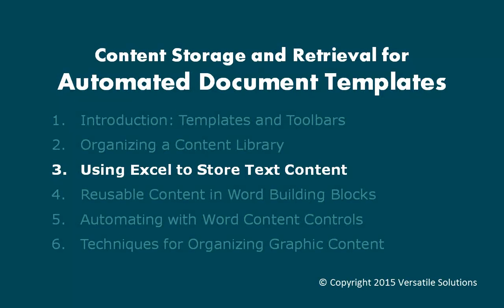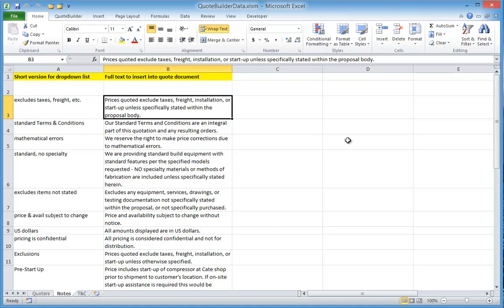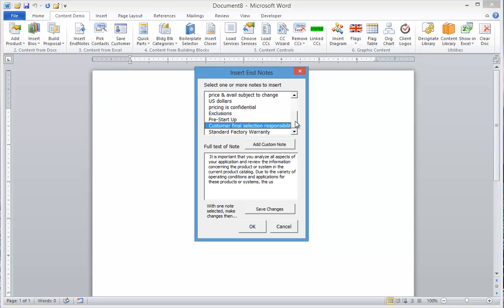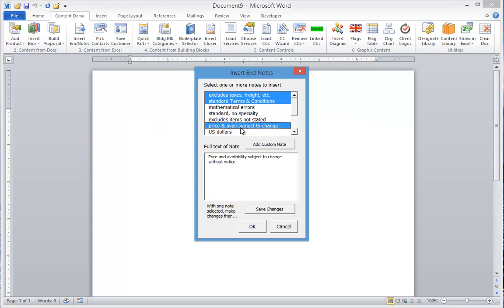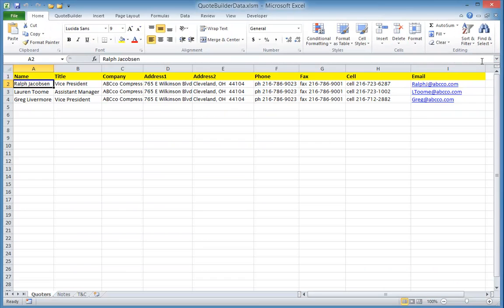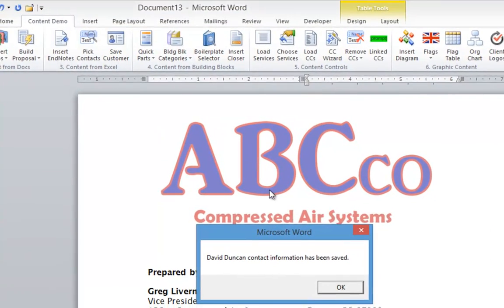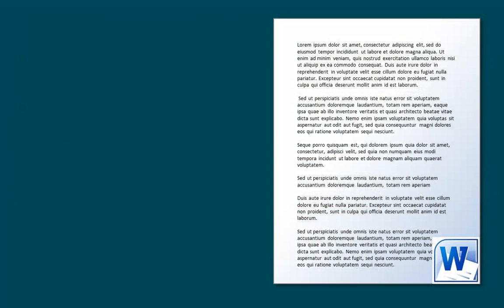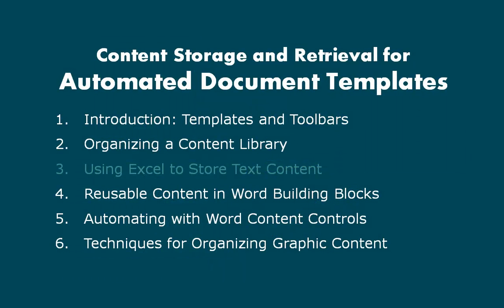Content for Automated Templates - Part 3: Using Excel to Store Text Content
Storing and Retrieving Content for Automated Document Templates - Part 3: Using Excel to Store Text Content